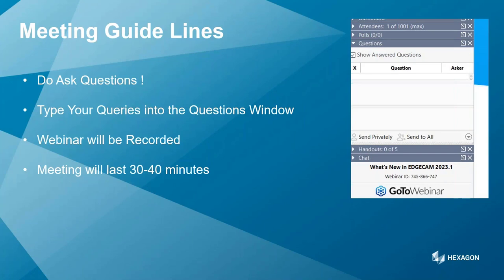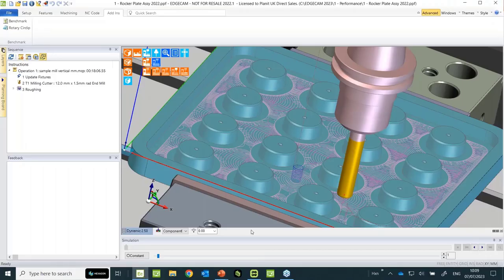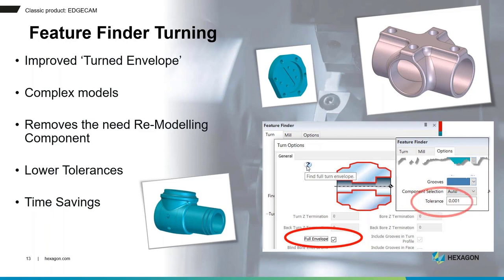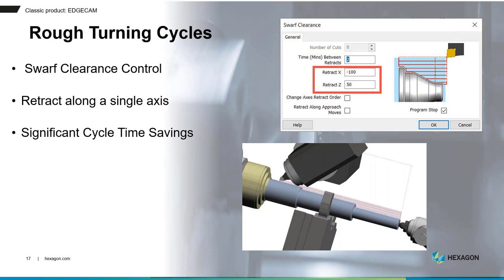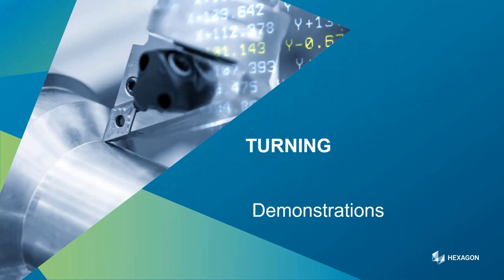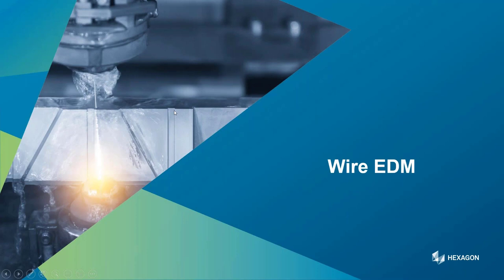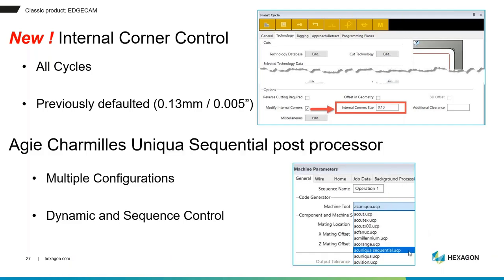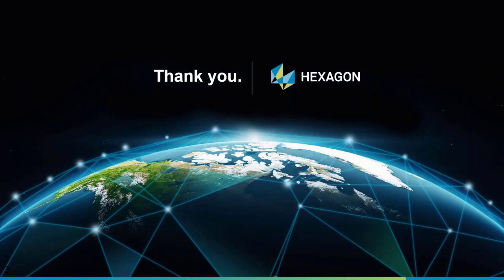𝐄𝐃𝐆𝐄𝐂𝐀𝐌 𝐖𝐡𝐚𝐭'𝐬 𝐍𝐞𝐰 𝟐𝟎𝟐𝟑.𝟏 𝐖𝐞𝐛𝐢𝐧𝐚𝐫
𝐋𝐞𝐚𝐫𝐧 𝐭𝐡𝐞 𝐦𝐚𝐧𝐲 𝐧𝐞𝐰 𝐞𝐧𝐡𝐚𝐧𝐜𝐞𝐦𝐞𝐧𝐭𝐬 𝐚𝐧𝐝 𝐟𝐞𝐚𝐭𝐮𝐫𝐞𝐬 𝐢𝐧 𝐄𝐃𝐆𝐄𝐂𝐀𝐌 𝟐𝟎𝟐𝟑.𝟏
Covering all machining disciplines, the webinar will demonstrate most of the new features, including:
· 6-Axis Machine tool configuration
.ToolStore upgraded to use SQL Server 2019 Express
· Waveform Performance Improvements
· Finish Groove and B-Axis Contouring Cycle Enhancements
· Roughing and Rest Finishing Cycle Improvements
· Improved Hole Cycle Collision Checking
· Extended Wire EDM Postprocessor and Technology Support